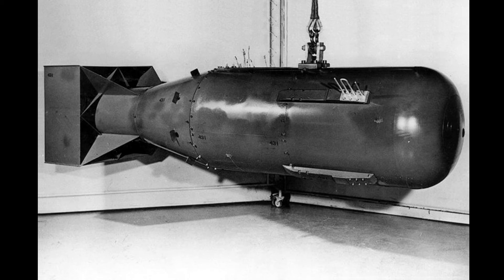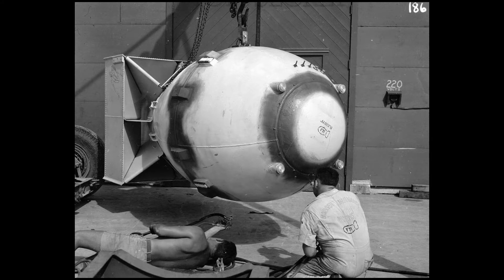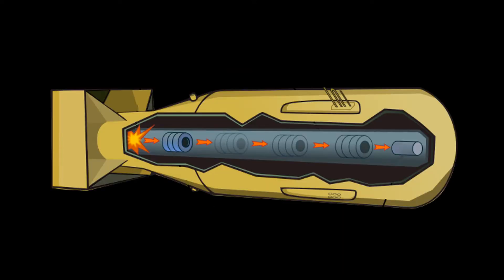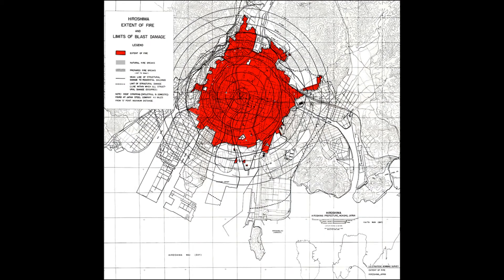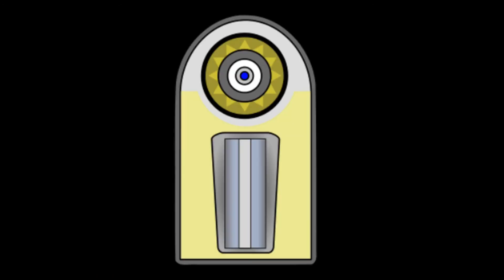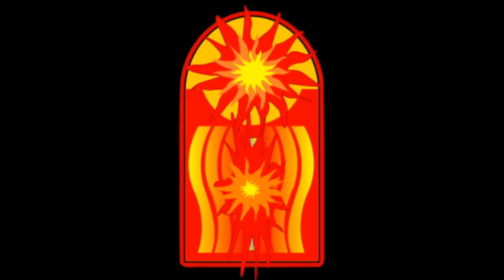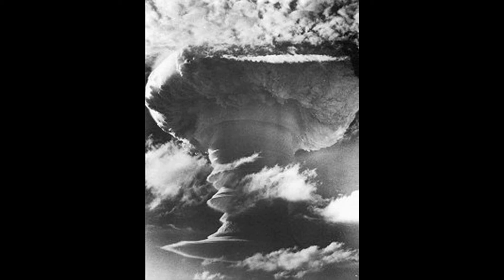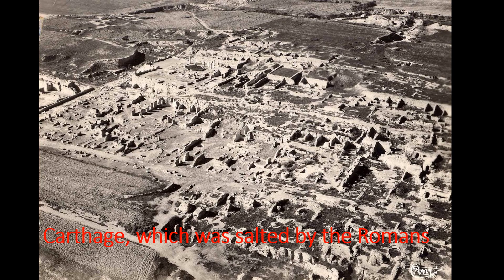Nuclear vs Thermonuclear Bombs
What's the difference between nuclear and thermonuclear bombs? Watch this video and find out.